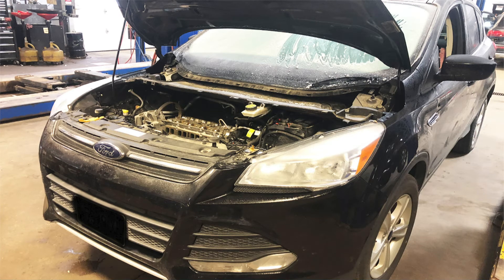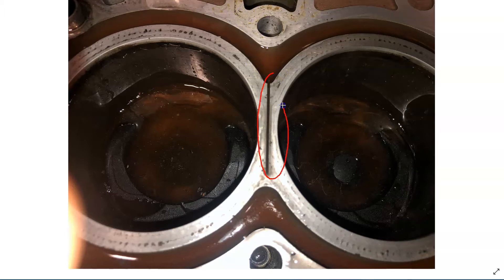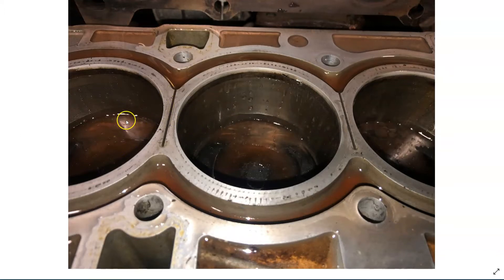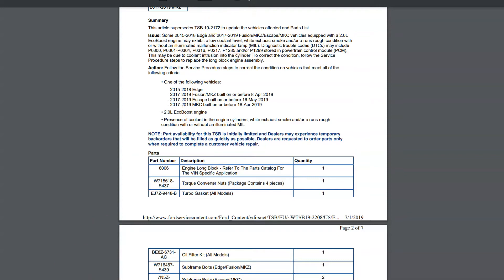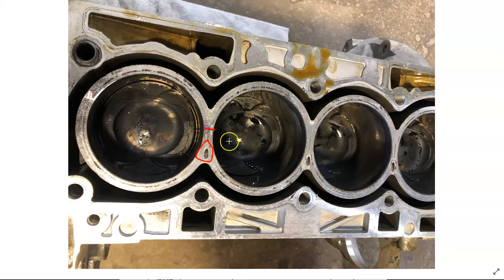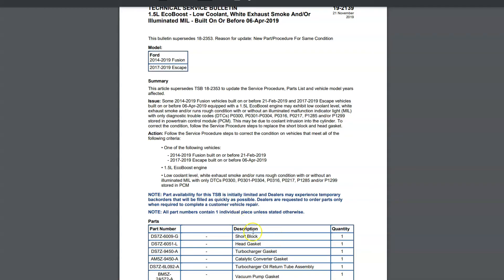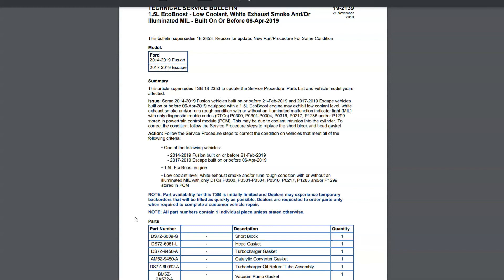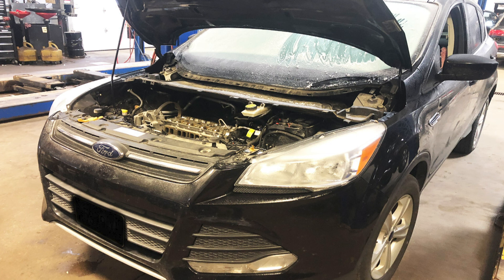2016 Ford Escape 1.6 Engine Coolant loss in cylinder, defective block and cylinders head, LONG BLOCK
Customer noticed coolant was low but they didn't get a over heat message. Scanned for diagnostic trouble codes and has P0302 engine misfire.
Did pressure test and confirmed coolant going into the cylinder 2. Disassembled the engine and found metal cavitation on the cylinder head. Recommending a engine long block replacement. Also in the video we go over why a long block should be recommended even on the 1.5. New block design with water jacket drilled instead of notches between the cylinders, for better head gasket sealing surface.

Diagnostic Equipment I use:
Some of the scanners I use👇
Great Inexpensive Code Readers I use👇
OBD2 Professional Bluetooth Scan Tool & Code Reader for iPhone and Android👇
Borescope I use everyday!👇
Stainless Steel Feeler Gauges👇
Straight Edge to check for warpage👇